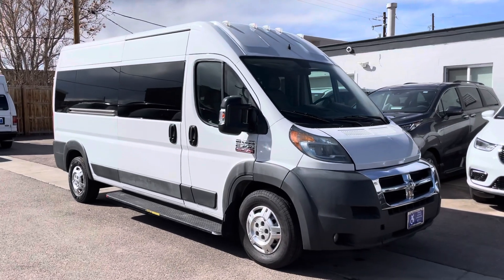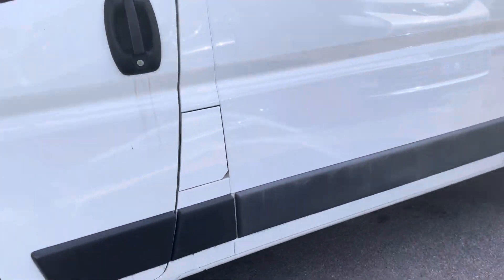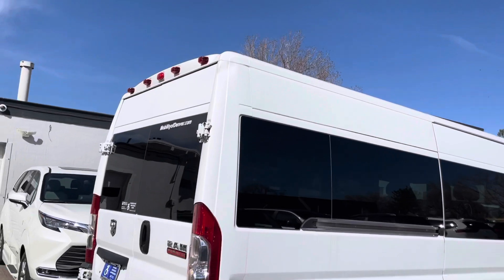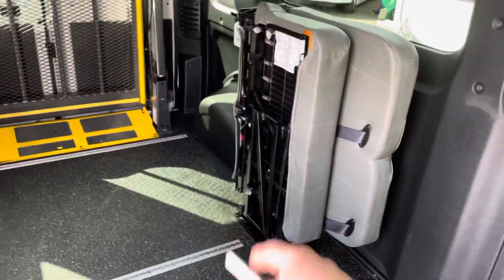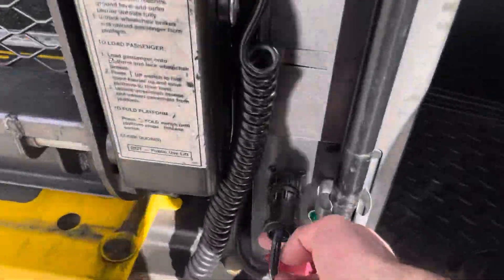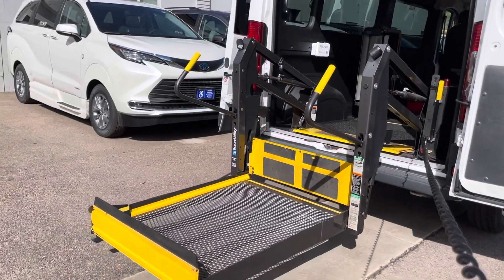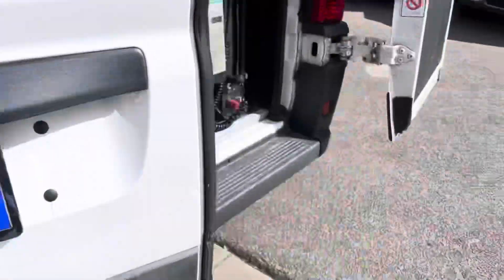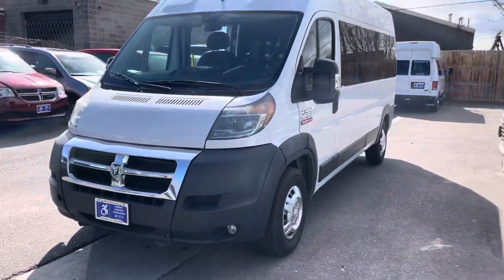2016 Ram ProMaster Window 2500 159 WB BraunAbility Power Rear Entry Lift | Mobility of Denver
SOLD UNIT
2016 Ram ProMaster 2500 High Top 159" WB Rear Entry Lift Van for Sale. Converted by MobilityWorks/Driverge, this Full-Sized van has been fitted with a rear-load commercial Braun fold out wheelchair lift for your transportation needs. This is one of the only vehicles that boasts a 60"+ door opening height at the lift to get even the tallest wheelchair passengers inside and a 37" wide lift platform. This disability equipped handicap wheelchair accessible vehicle includes seating for: a Driver and Passenger seat up front, 3 flip up rear seats and can fit up to 3 wheelchair positions. This full height, high roof Promaster also includes a of Q'Straint retractor wheelchair straps with L-Track floor anchors. This exceptionally handy ProMaster is in good shape and ready to go to work. This people carrier also features; beautiful white exterior, black cloth (front) and vinyl (rear) interior, 16in steel wheels, tires have 80% tread life left, AM/FM sound system, USB port, hot Heat and Cold AC with additional rear system and separate controls, added dome ceiling lights, power windows, mirrors, and locks, keyless remote, cruise control, rear barn doors, front and side-curtain airbags, anti-lock brakes, traction and stability control, active seat belts, smooth and efficient 3.6L 6-cylinder Chrysler motor with front wheel drive, and much more. This vehicle is currently available for sale at Mobility of Denver, located at: 2311 S Platte River Drive, Denver CO 80223. We don't charge a Dealer Handling Fee and are now your mobility one-stop-shop. Just give us a call as we offer it all: sales, service, parts, and rentals. Open M-F 9am - 6pm. Sat by appt.